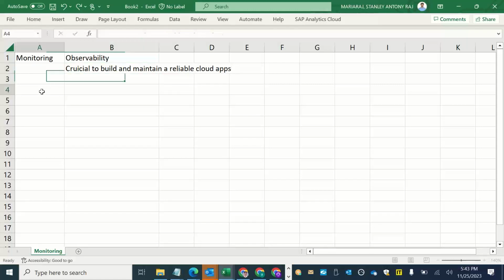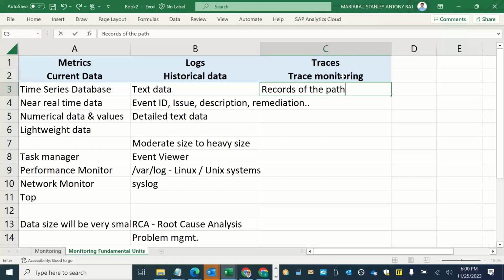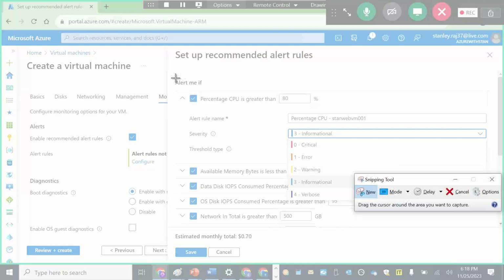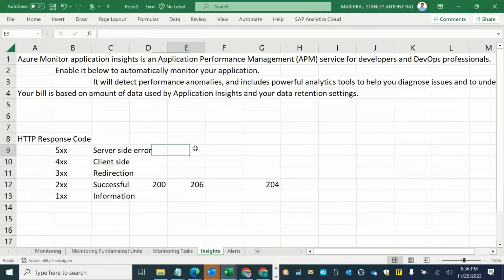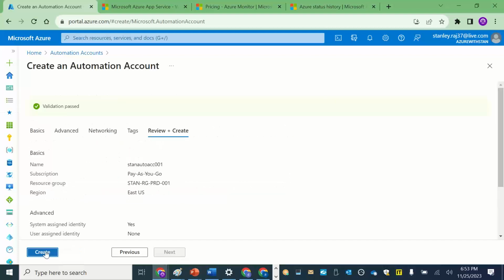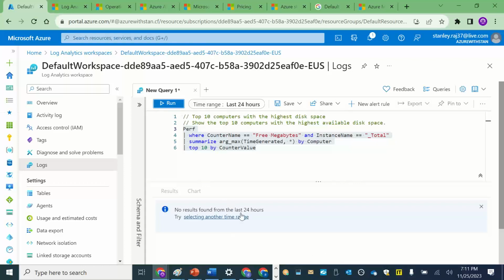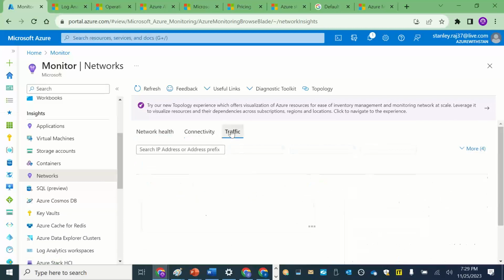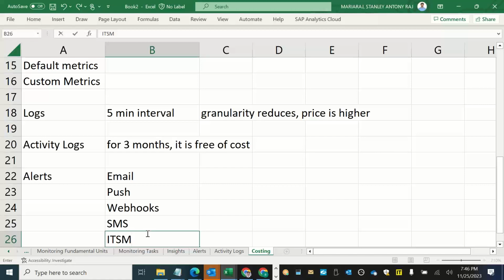DAY 23 - AZURE in ENGLISH - AZURE MONITOR